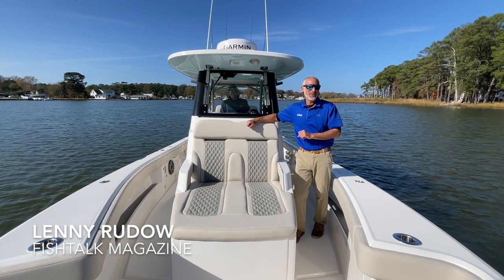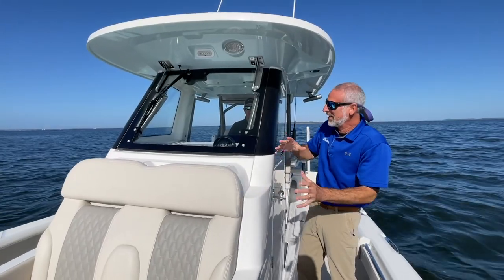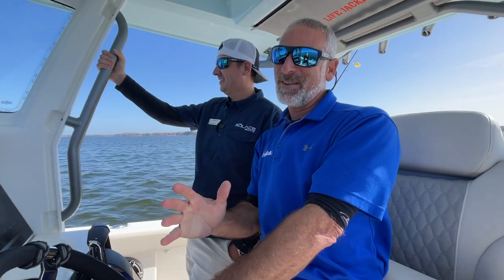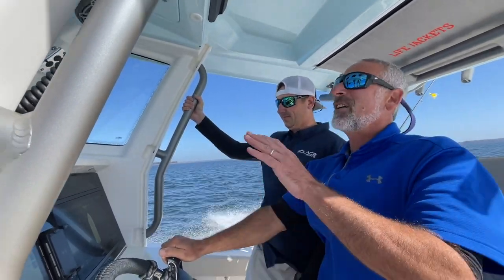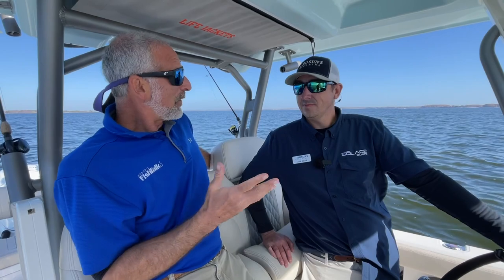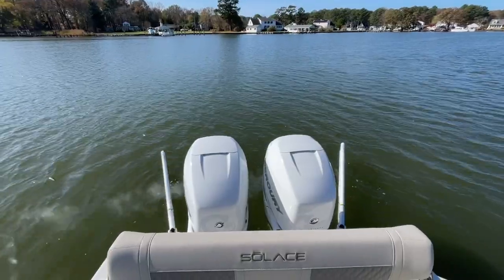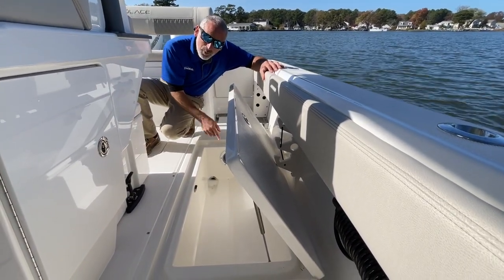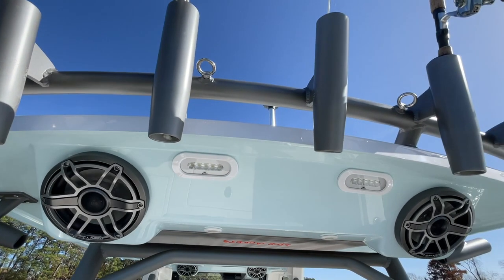SOLACE 30 HCS Center Console | Bosun's Marine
Lenny Rudow from @FishTalkMagazine took a ride with Jack Flood on the SOLACE 30 HCS hybrid bay boat. This center console fishing boat designed by Stephen Dougherty combines speed and maneuverability with luxury amenities to keep your crew comfortable while on the water. The twin 400 HP Mercury outboard motors are capable of pushing this boat to speeds of 63 mph.